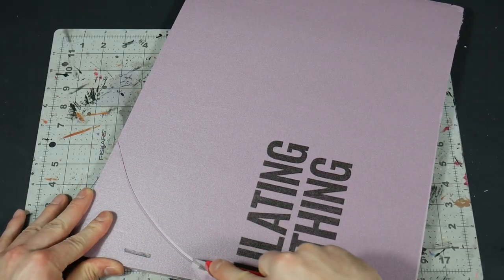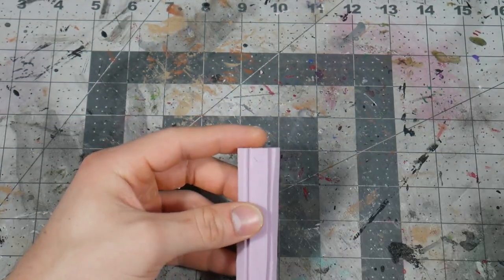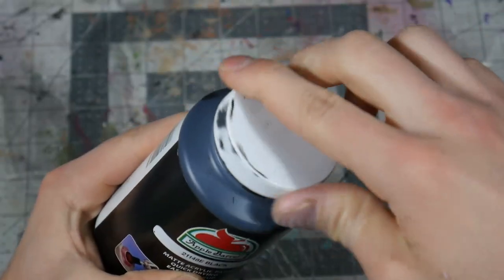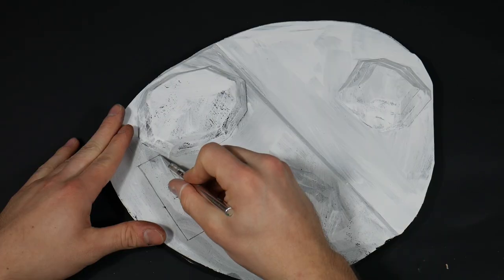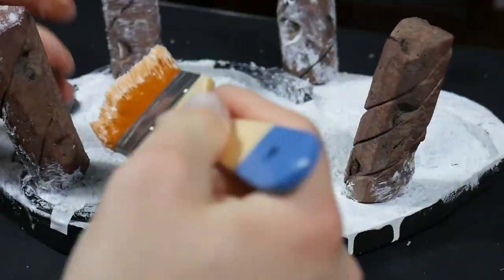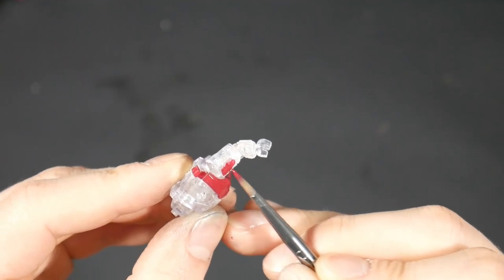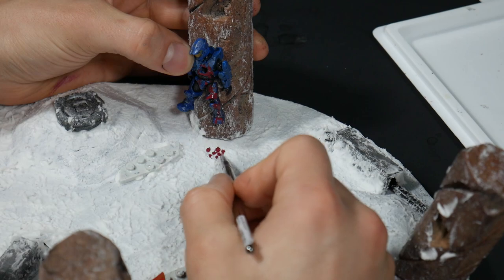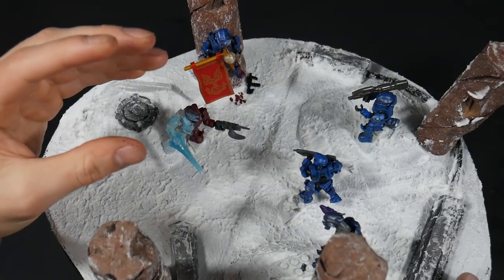Halo 3 Red VS Blue FLAG DROPPED MOC/DIORAMA Mega Construx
Halo 3 capture the flag but that one guy on Red team has like 10000k hours on the game! let's go for 230 likes on this video that would be epic. let me know what I should make next, also top 5 mocs of the week is back so go check out my discord and join in on the fun!

help support what I do here on youtube